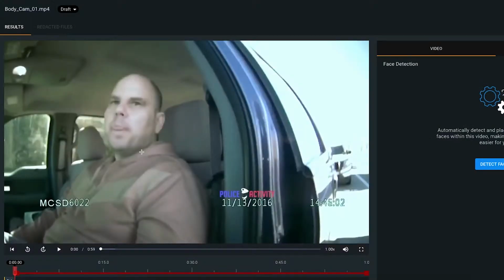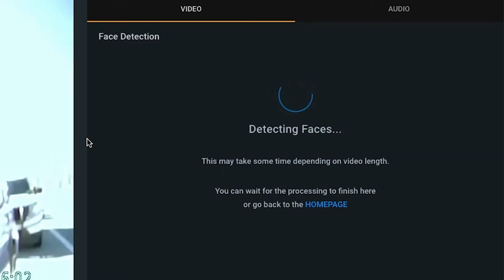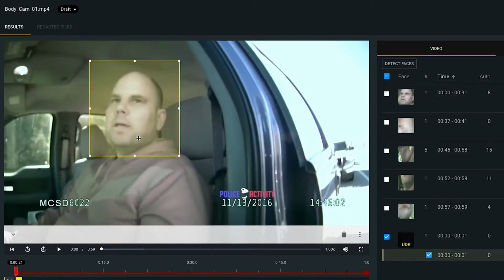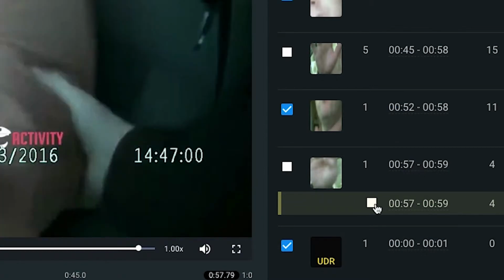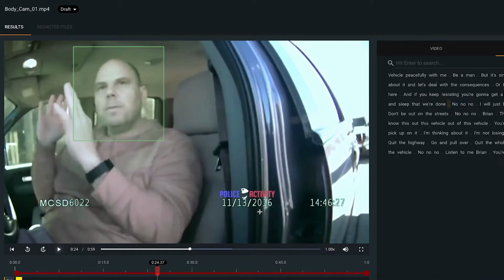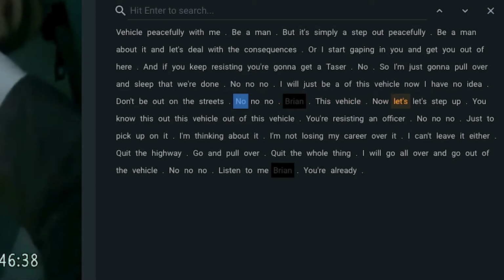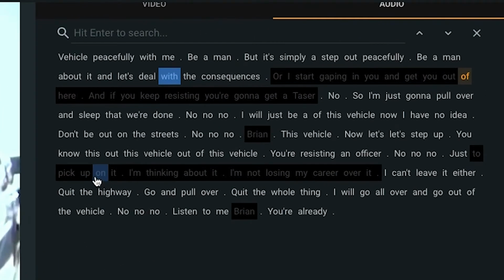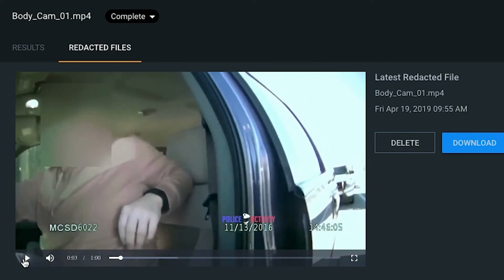Automatic Face and Voice Redaction | Veritone Redact Walk Through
Use intelligent audio & video evidence redaction powered by artificial intelligence.

Allowing you to save time and increase productivity by using artificial intelligence to automate the redaction of faces and sensitive information within audio, video and image-based evidence.

Veritone Solutions help your workflow by expediting searching, reviewing, redacting and exporting evidence.